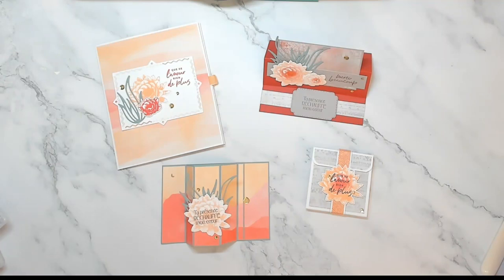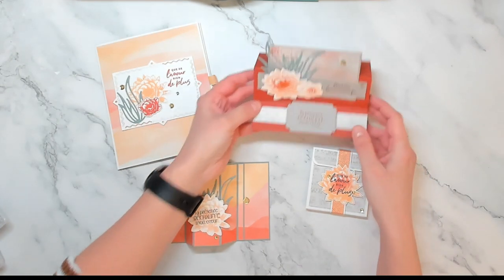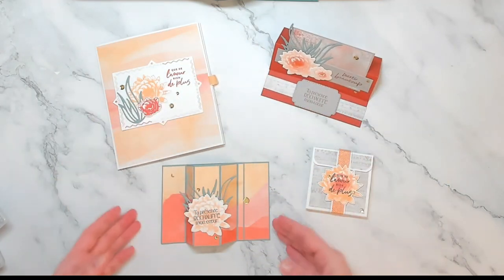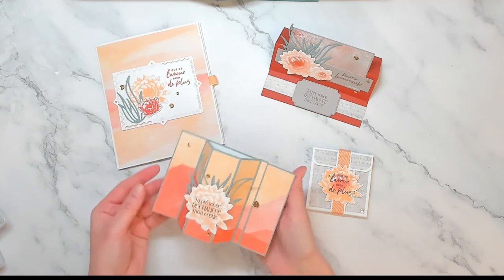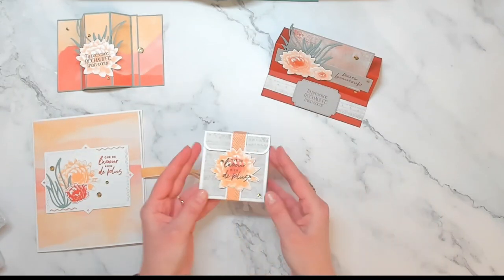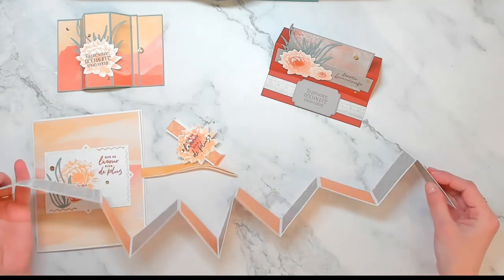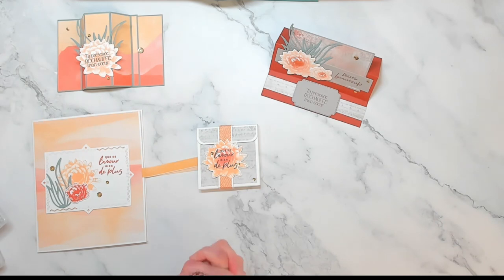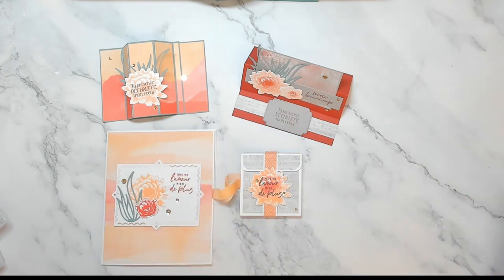Club de Scrap par Harmonyscrap / Stampin'Up! février 2023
Harmony Marret, Démonstratrice Indépendante Stampin'Up! vous remercie de votre visite! Tout ce dont vous pourriez avoir besoin est

Take care!